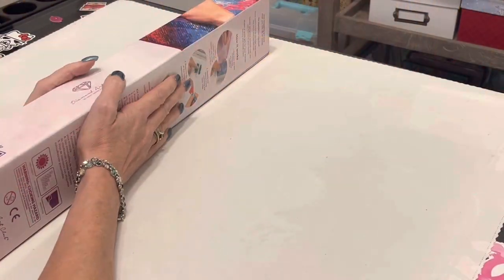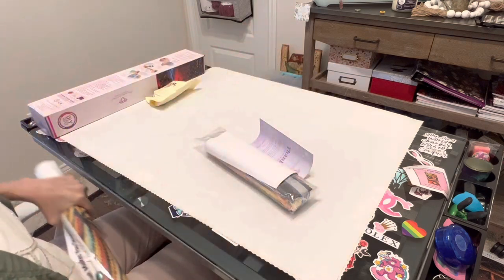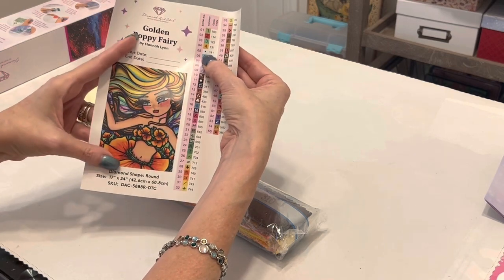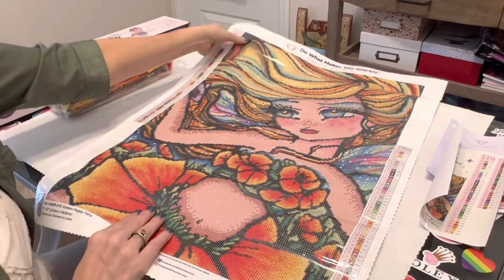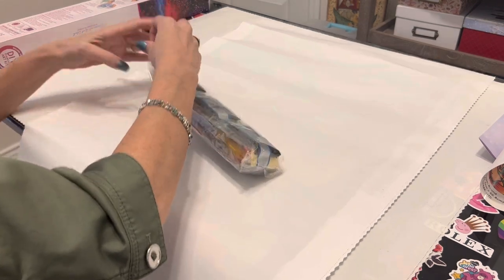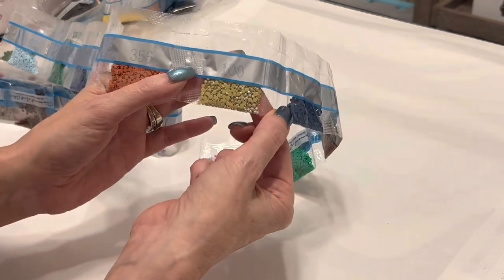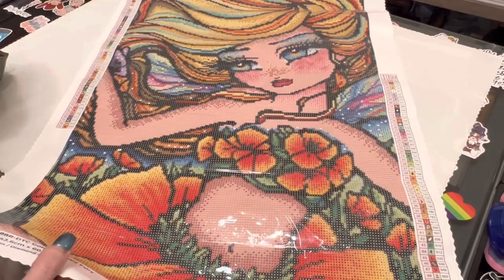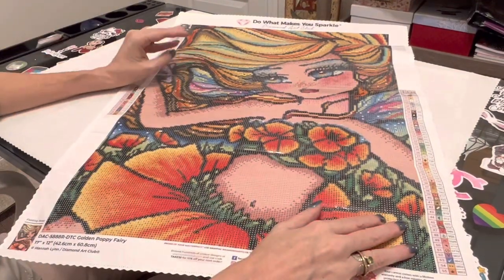Diamond Art Club Anniversary Sneak Peek! It’s A Hannah Lynn!